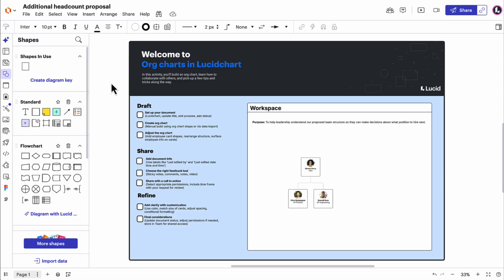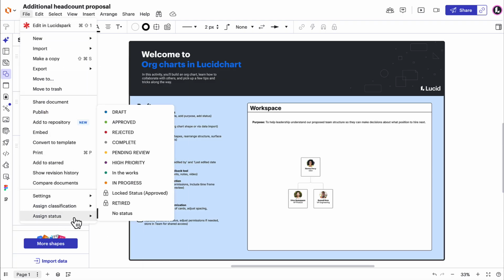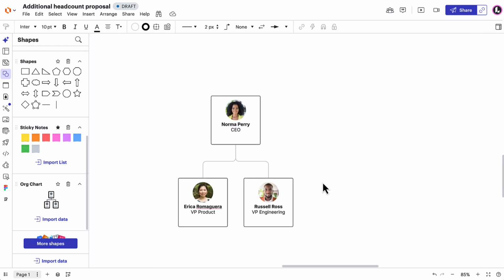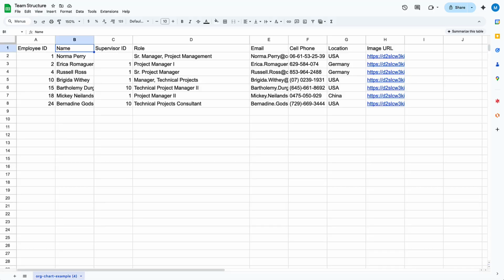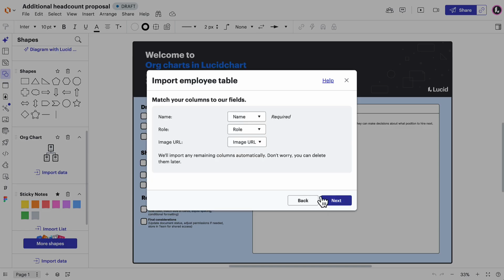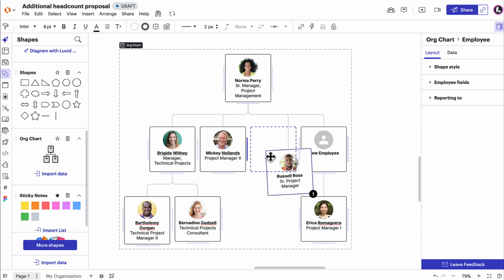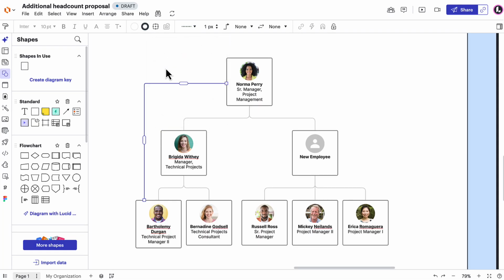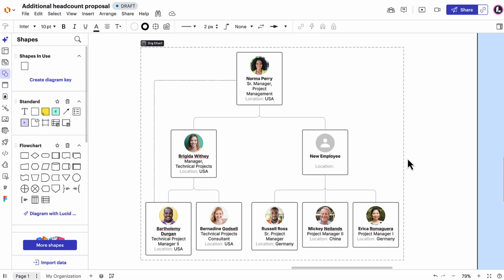Lucidchart Fundamentals | Org charts | Draft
Learn how to build a professional org chart to propose team structures and improve collaboration. This tutorial covers manual builds for small teams and data import for larger organizations. Discover how to customize cards, illustrate informal reporting lines with dotted connections, and surface key data like roles or locations. Start your working draft today to strengthen your next proposal.

*Timestamps*
0:00 Introduction to org charts
0:22 Set your document status to draft
0:50 Choose between manual build or data import
1:05 How to manually build an org chart
1:34 Edit and rearrange employee cards
1:45 Import data from your HR system
2:11 Employee ID and supervisor ID requirements
2:28 Step-by-step data import process
3:16 How to adjust your imported chart
3:39 Add informal reporting lines
4:06 Customize fields on every card